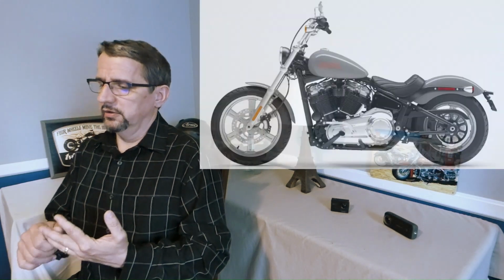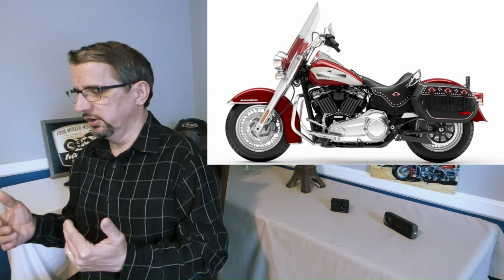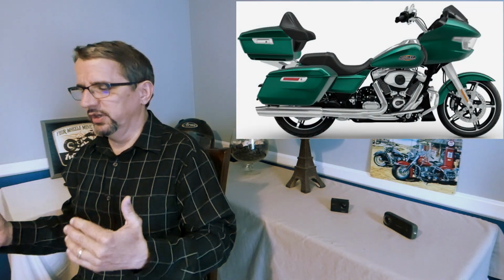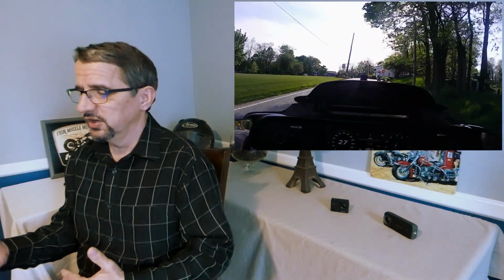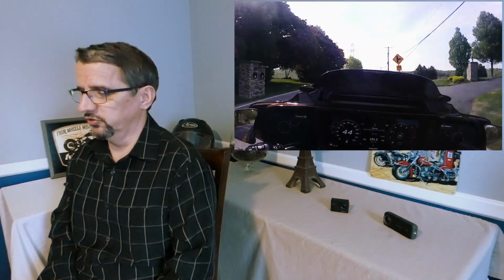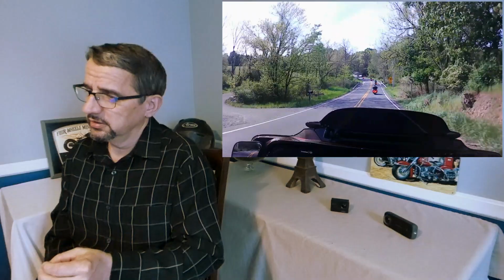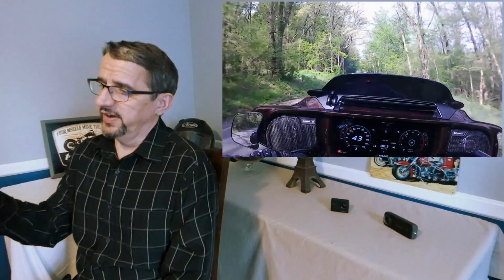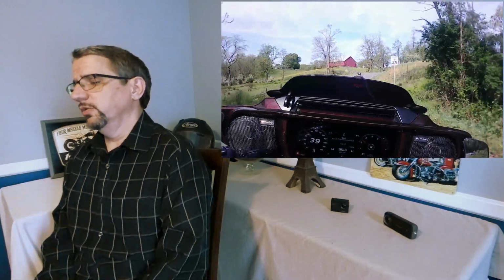Is there a clear winner between the 2024 Street Glide and Road Glide?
Comparing test rides on the Street Glides and the Road Glides.

00:00 Intro
00:49 Demo riding challenges
01:55 Bikes available to ride
02:36 Bikes not available to ride
03:39 Start of review
04:30 Specs and differences
06:15 Wind management
07:18 Ground clearance
08:38 And the winner is…